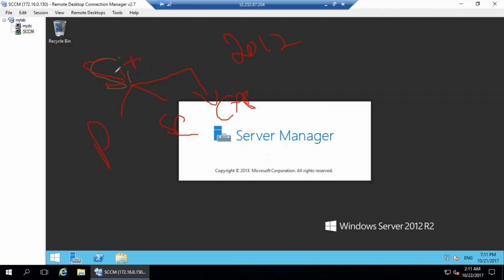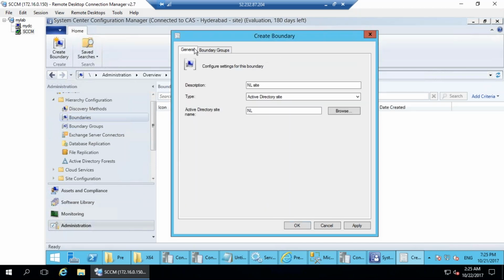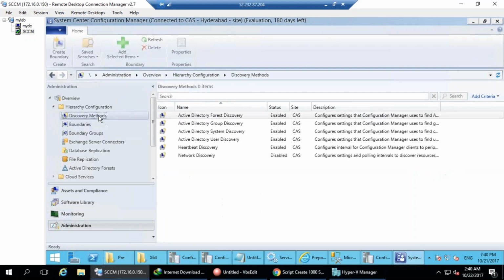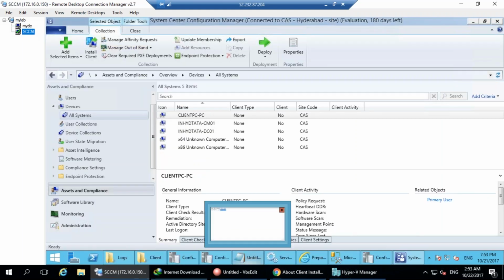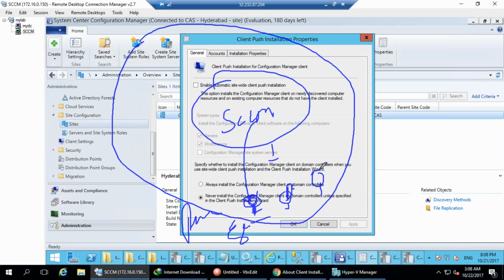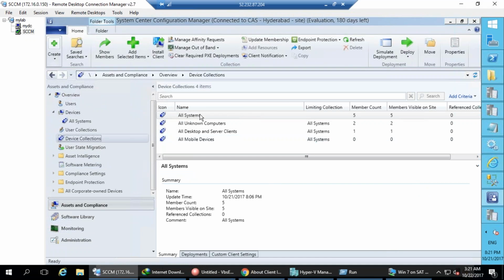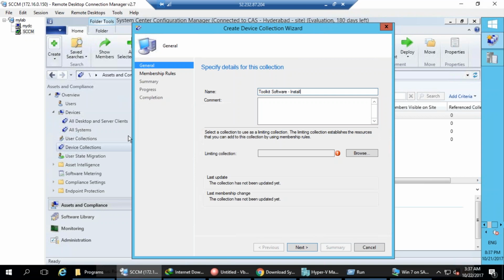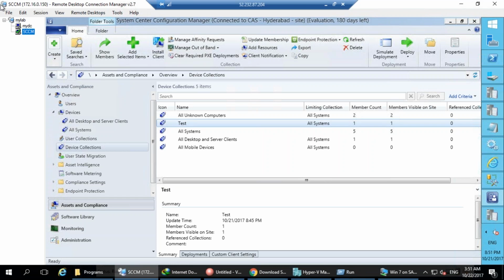sccm 2012/1702 Post installation configuration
indepth explanation for post SCCM installation configuration sccm 2012 training for beginners Check out my SCCM Course with in-depth of training with more than 45hrs